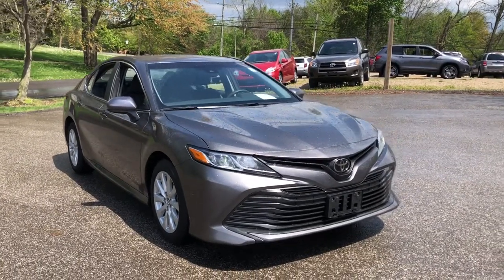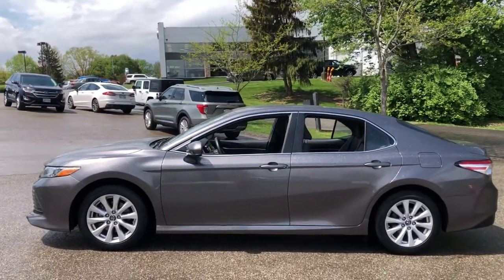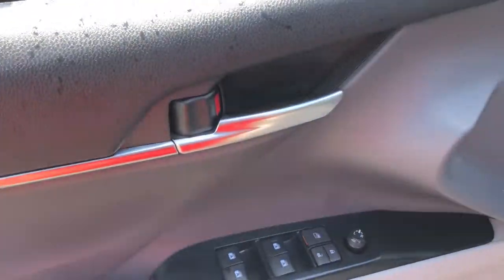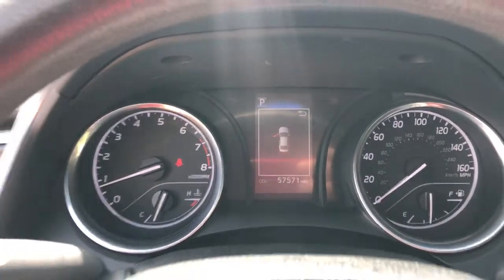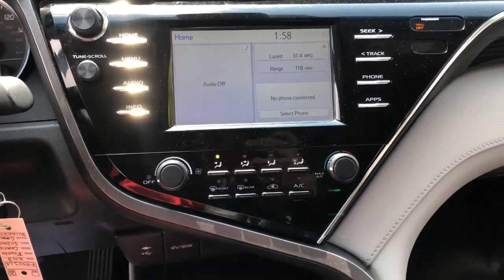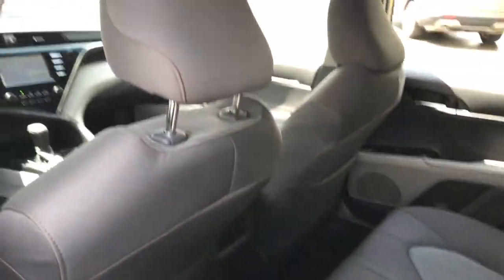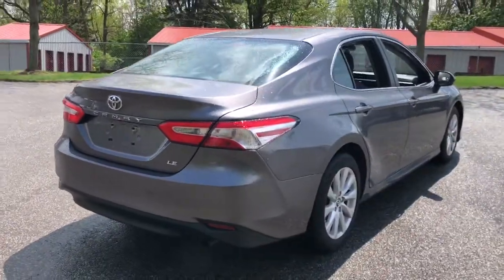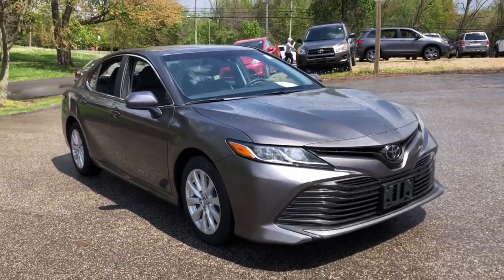2018 Toyota Camry Columbus, Delaware, Powell, Marion, Sunbury OH F95031A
Predawn Gray Mica Used 2018 Toyota Camry available in Delaware, Ohio at Byers Ford. Servicing the Columbus, Powell, Marion, Sunbury, OH area.

Byers Ford
1101 Columbus Pike